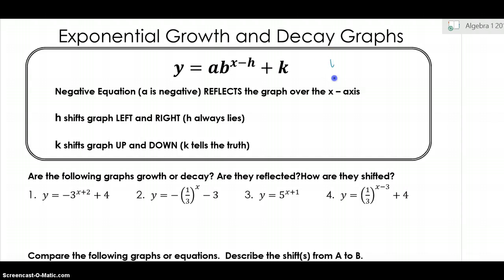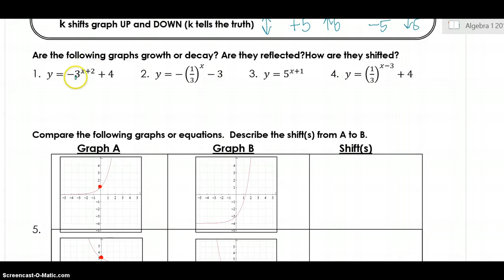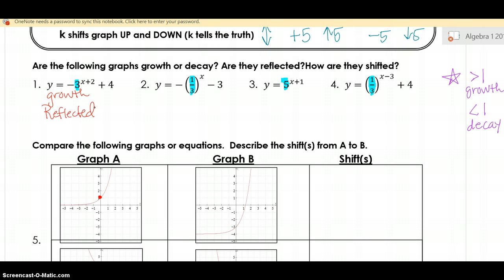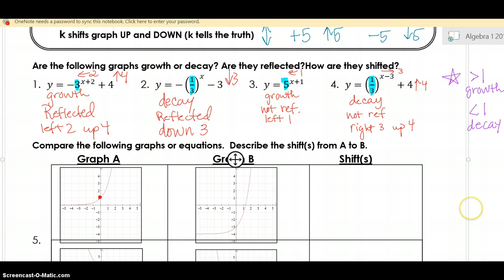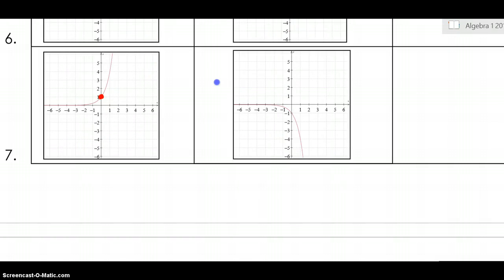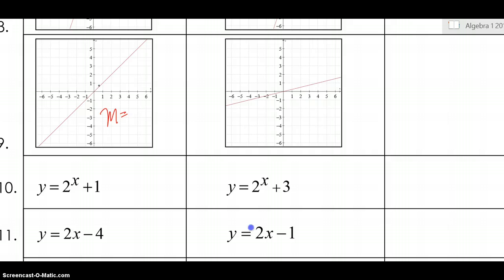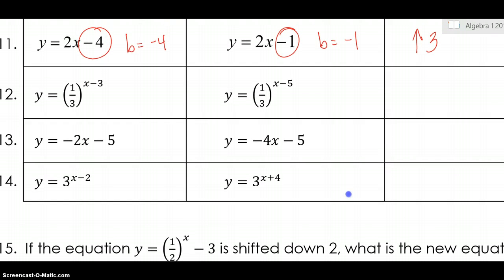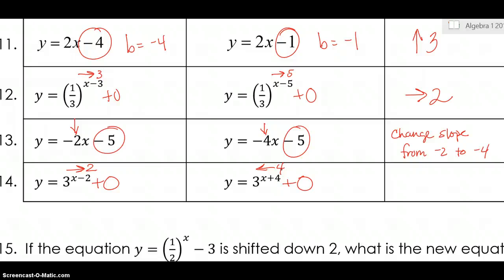8.5-8.6 notes - day 2